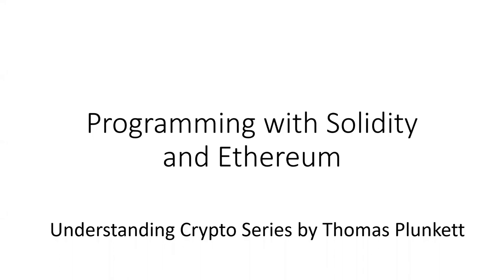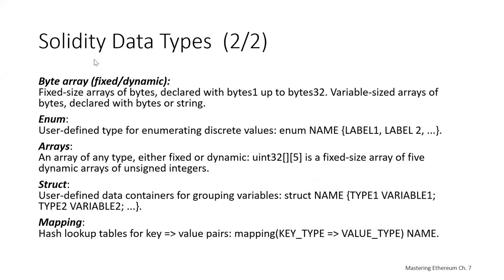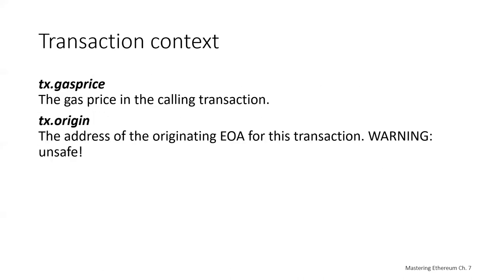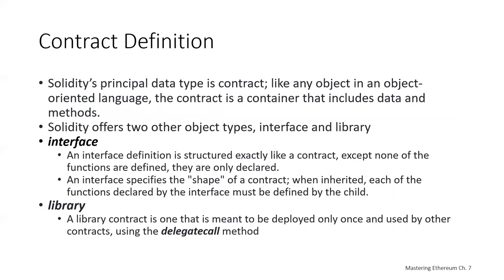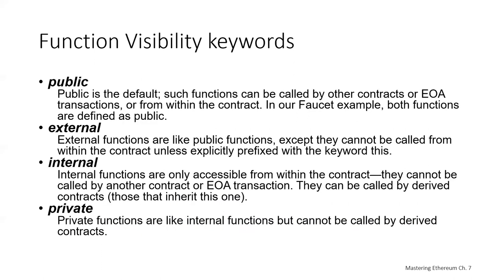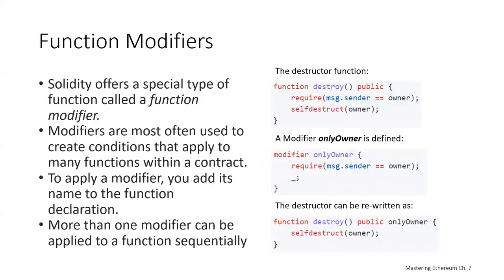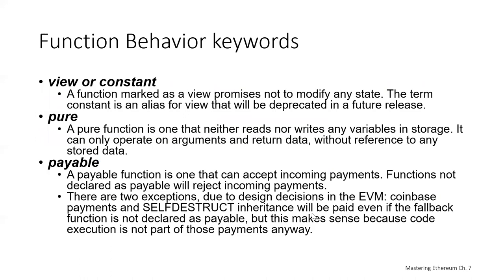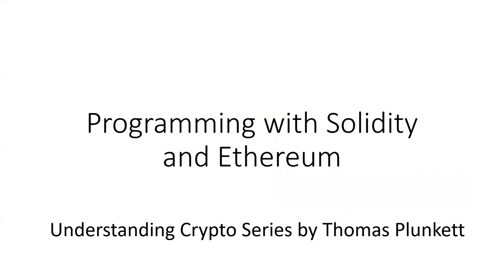Programming with Solidity and Ethereum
Programming with Solidity and the Ethereum Virtual Machine.  Ethereum technology video series.